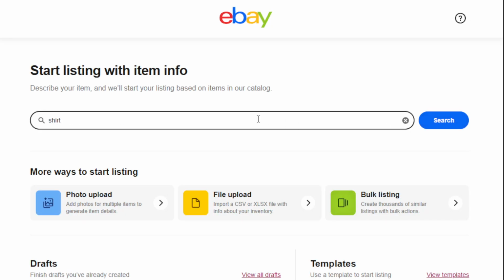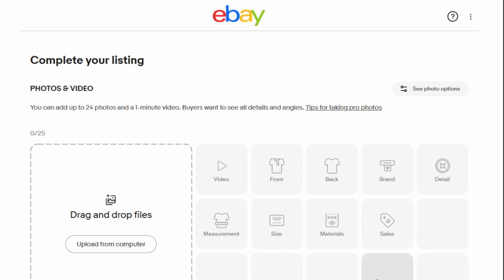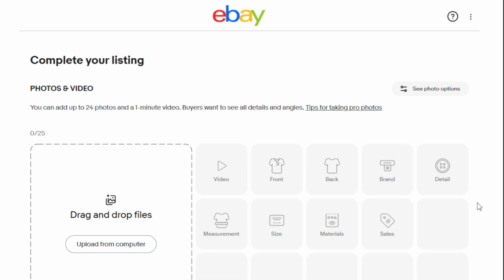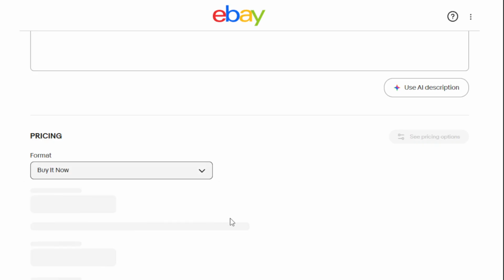How to Set Auction vs Buy It Now on eBay – eBay Tutorial for Beginners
In today's video, I'm going to teach you how to set Auction versus Buy It Now on eBay—a helpful tutorial for beginners designed to guide you through the choices and steps involved in making your listing. eBay provides sellers with flexible options to market their items, and deciding between an auction format and a Buy It Now option can significantly impact your selling strategy. Let’s dive into exactly how to navigate these options effectively.

First things first, you’ll need to start a new listing on eBay. Head over to the top right of your eBay homepage and click on “Sell.” This will take you to the listing creation page where you’ll be able to enter all the details about the item you’re selling. This step sets the stage for everything that follows, so pay attention to the details you enter about your product.

Once you’ve started your listing, it’s time to decide whether you want to sell your item through an auction or as a Buy It Now offer. This decision largely depends on your selling strategy and the type of item you’re listing. Auctions can be exciting and might drive higher final prices if interest is high, whereas Buy It Now is more straightforward and allows buyers who want to make an immediate purchase to do so at a set price. Choose what feels right for your situation.

After selecting your selling format, you’ll need to enter your pricing details. If you've opted for the auction format, you will want to set a competitive starting price that attracts bidders without underpricing your valuable item. Consider what similar items are starting at and set your price accordingly. On the other hand, if you've chosen to go with the Buy It Now option, you’ll enter the fixed price at which you’re willing to sell your item. Be sure to do a bit of market research to help determine a competitive yet profitable price.

Finally, once everything is set up to your satisfaction, it’s time to save and publish your listing. Review all the details carefully to ensure that everything is accurate and complete—including descriptions, images, and shipping options. Your item is now live for the world to see, and you can sit back as interested buyers start to take notice.

In essence, choosing between Auction and Buy It Now is about understanding your sales priorities—whether you’re aiming for quick sales or hoping for competitive bidding. With these steps, you’re well on your way to capturing the interest of buyers on eBay, maximizing your selling potential, and understanding the platform’s capabilities. Remember, eBay is a powerful tool, and part of your success will come from understanding these options thoroughly and applying them wisely to your specific items and goals. Happy selling!